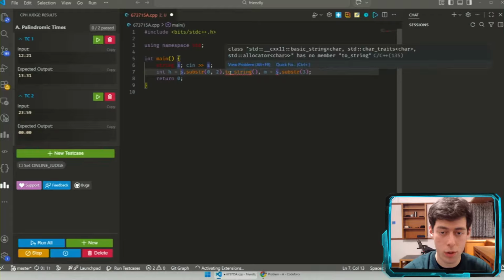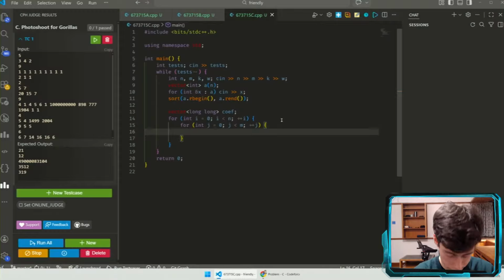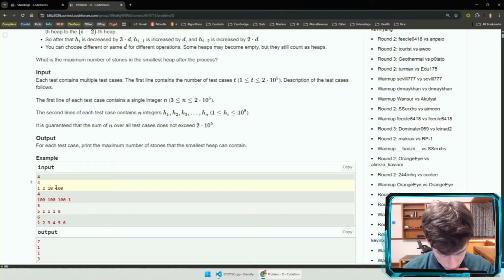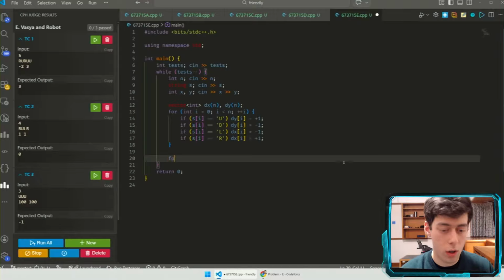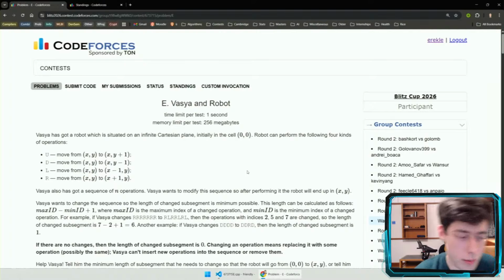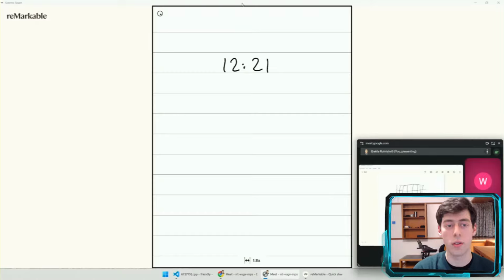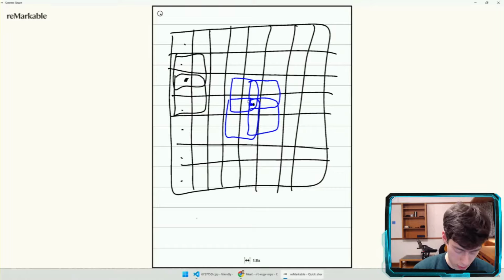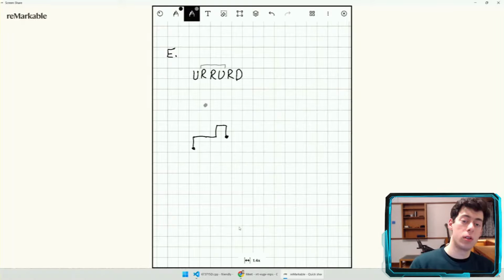Codeforces Blitz Cup 2026: Intellegent vs erekle (Friendly)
Friendly round of Codeforces Blitz Cup 2026 - a speed-based competitive programming 1v1 knockout competition.

Timestamps:
0:00:00 Stream starting
0:00:10 Problem A
0:05:09 Intro 1
0:06:04 Problem B
0:07:56 Intro 2
0:08:59 Problem C
0:18:43 Problem D
0:30:02 Problem E
0:40:35 Contest over, finding bug in E
0:43:49 Overview
0:47:10 Call with Intellegent
0:55:34 Solution discussion with Intellegent
1:19:02 Chatting with Intellegent
1:23:38 Closing remarks
1:24:17 Stream ending